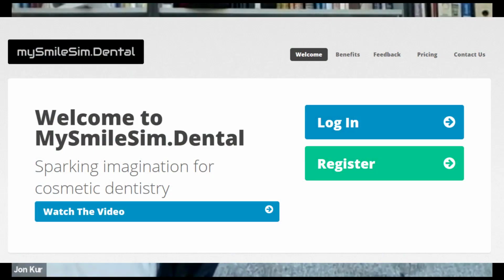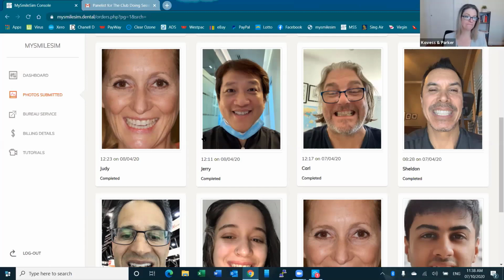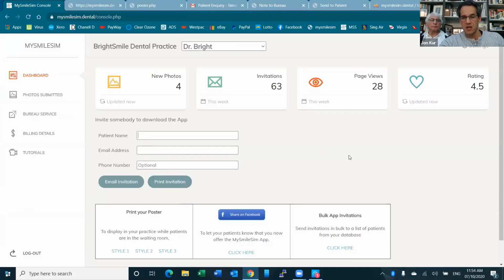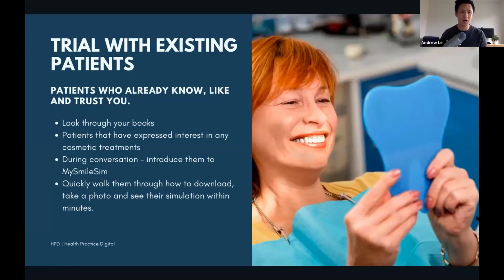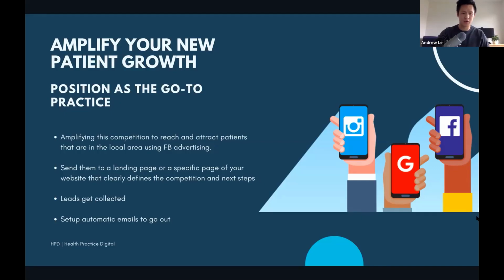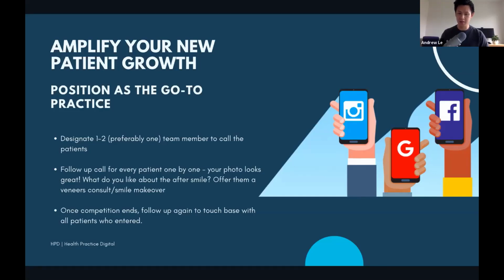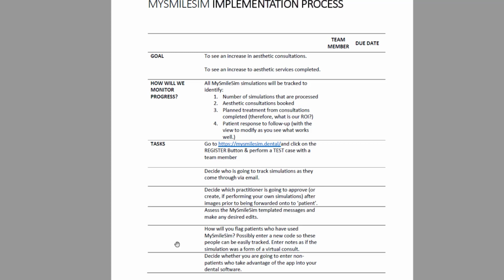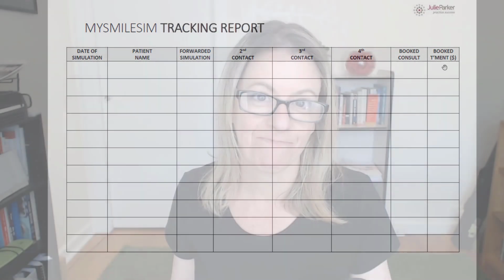MySmileSim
MySmileSim can be a powerful marketing tool for your practice.
This Doing Session provides the step-by-step process that will help you implement MySmileSim successfully into your practice.